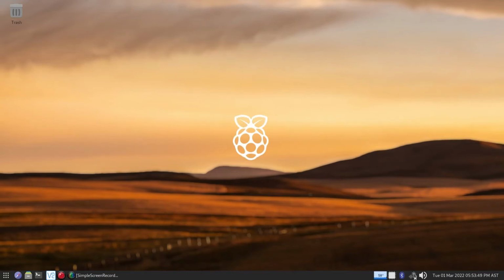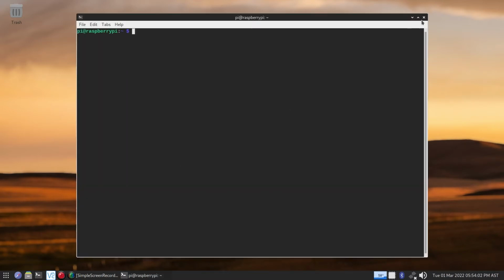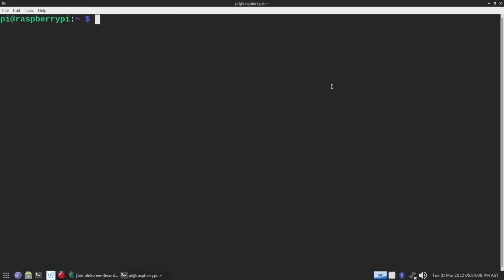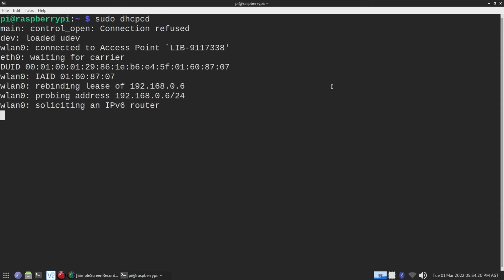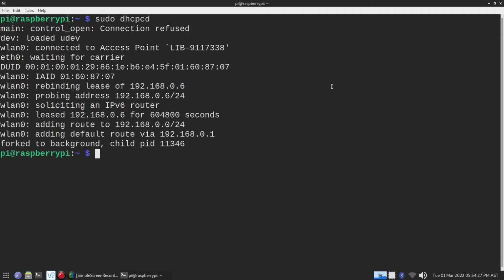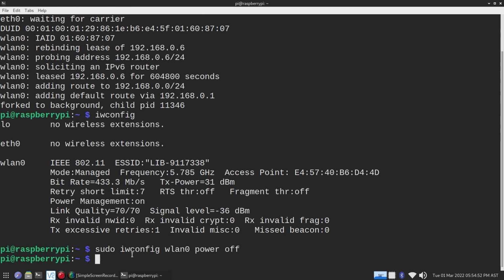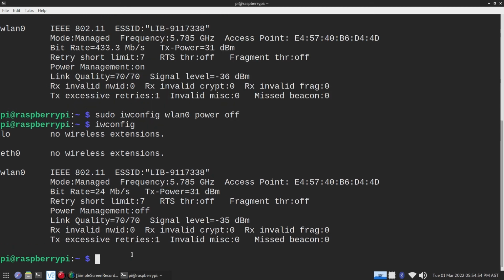Wifi Problems Raspberry Pi - dhcpcd not running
This was a problem that was happening to the really often. So for anyone who needs to hear it is￼. If guys have any questions let me know￼￼!